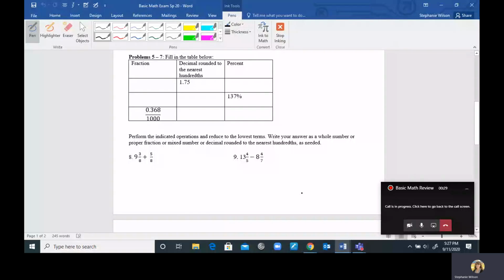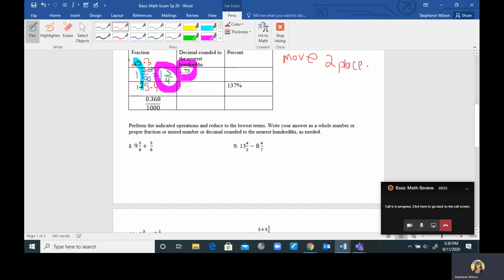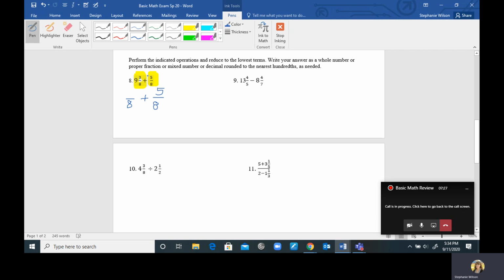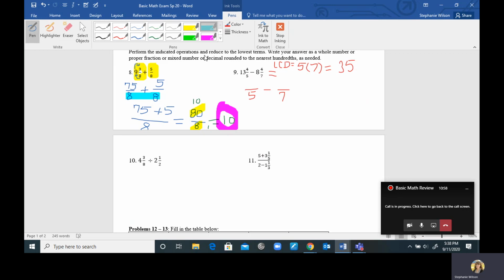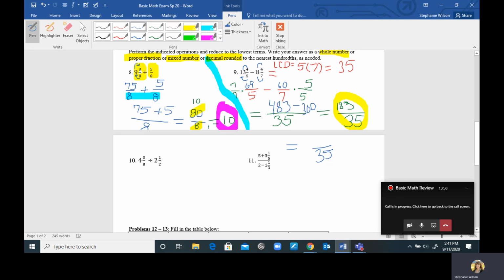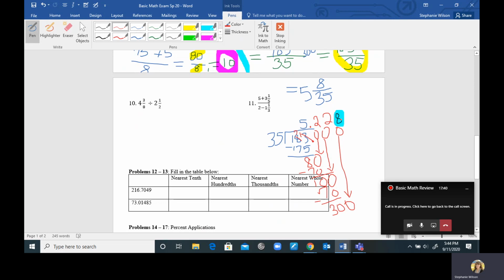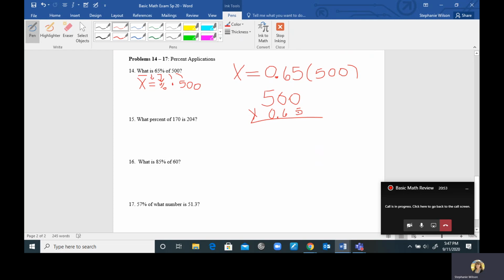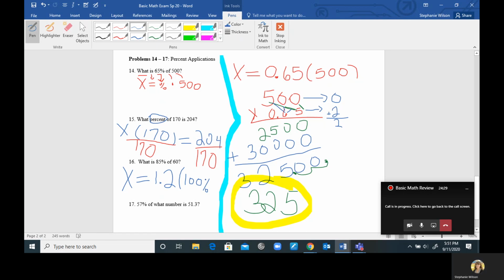Basic Math Review